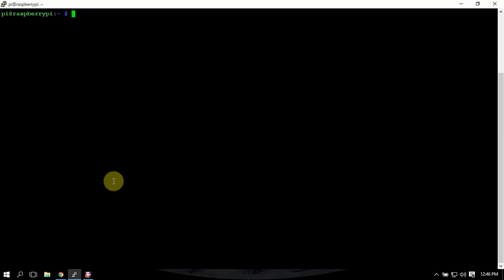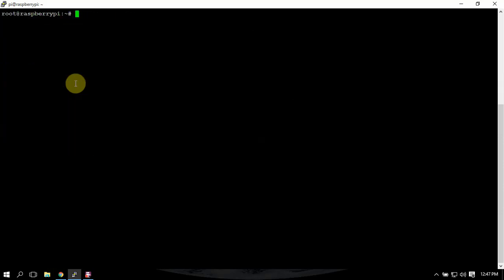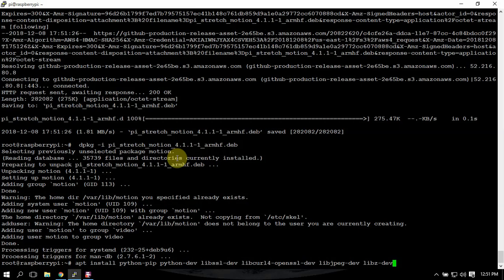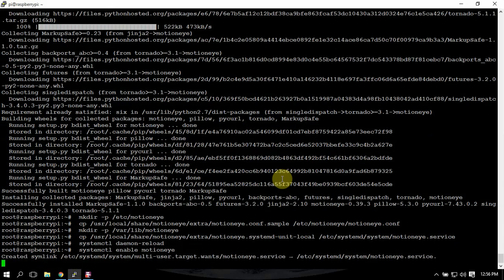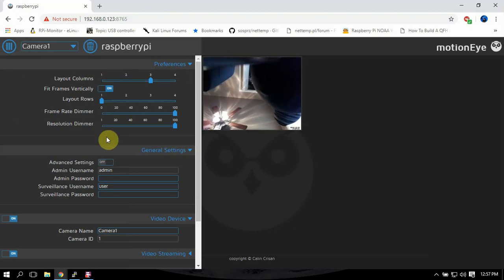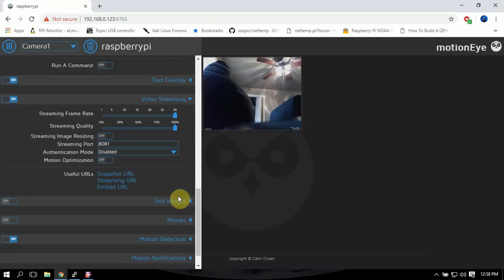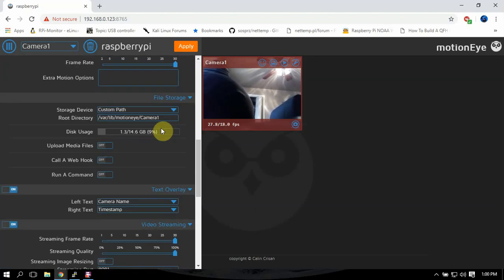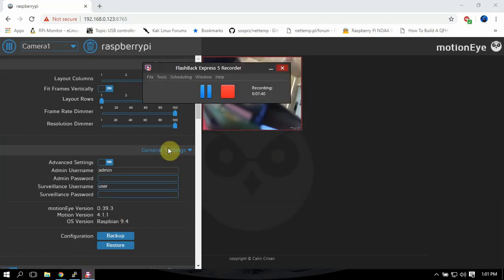How To Install Motion Eye On A Raspberry Pi 3